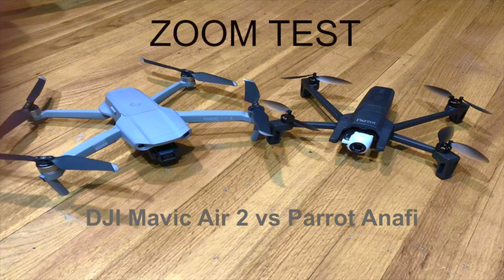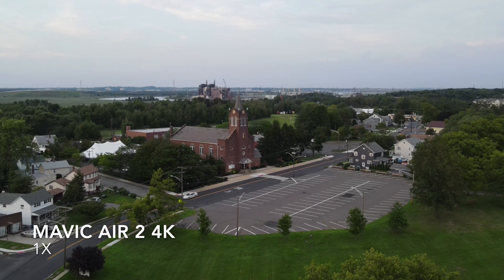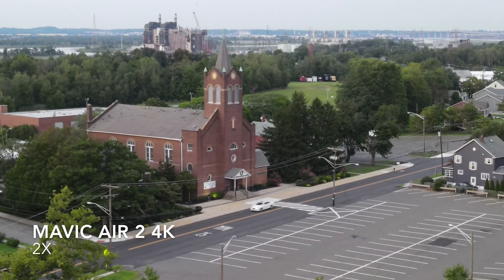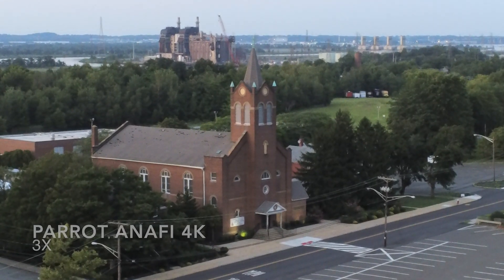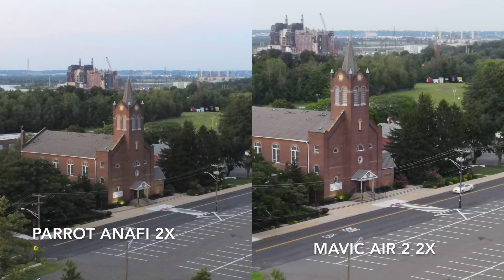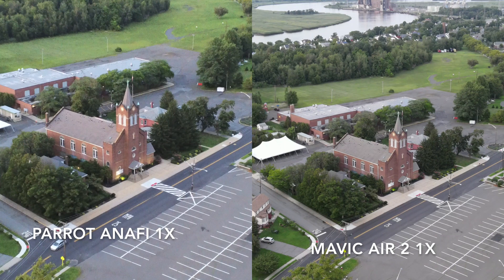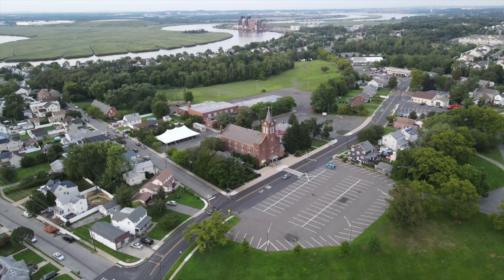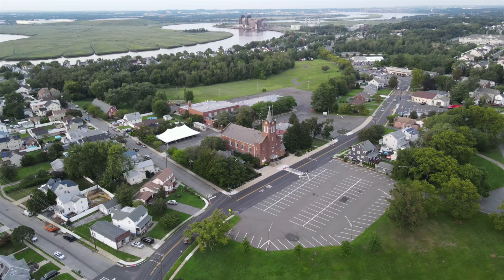Parrot Anafi Vs Mavic Air 2: Zoom Comparison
This is a test to compare the zoom feature in the Mavic Air 2 and the Parrot Anafi.